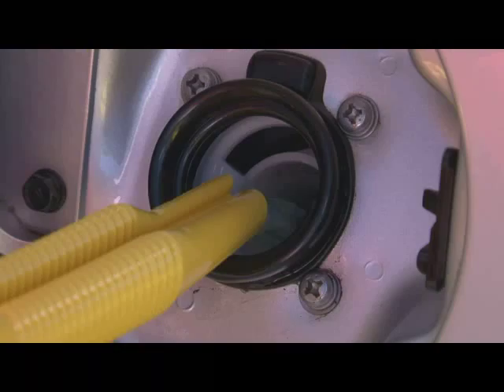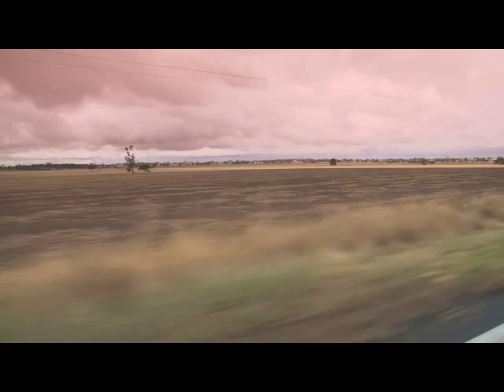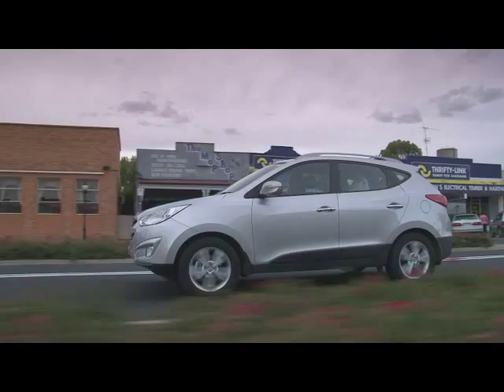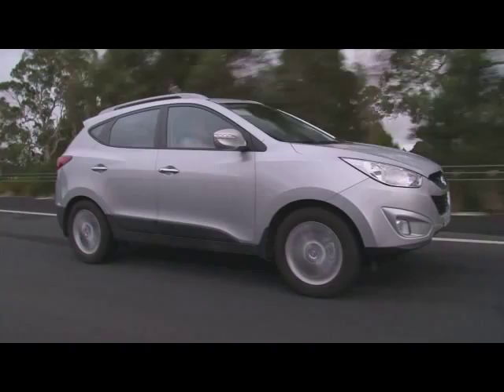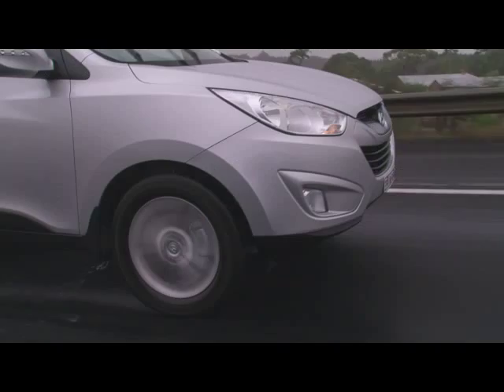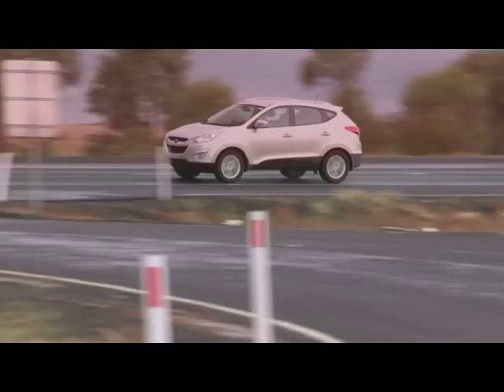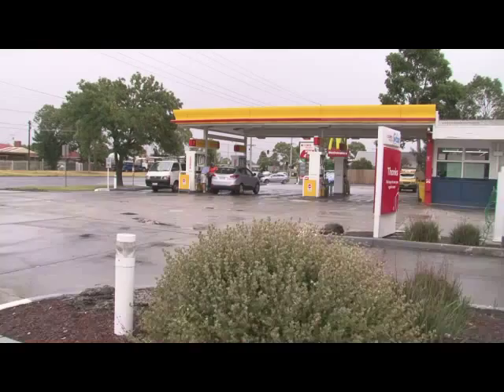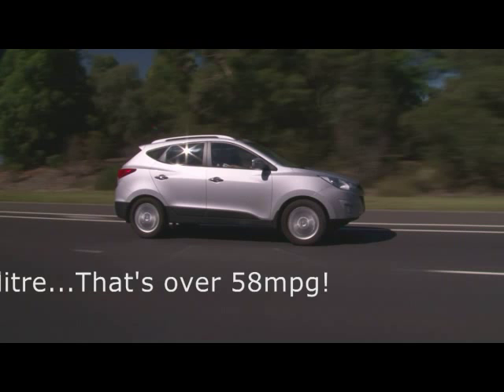Hyundai ix35 Compact SUV: Eco Run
The eco-adventurer Hans Tholstrup drove an ix35 Highlander 2.0-litre R-series turbo-Diesel AWD from Melbourne to Adelaide and back to Melbourne on a single tank of fuel, covering 1,446km, consuming only 70.23 litres of Diesel.  This translates to 4.85L/100km or over 58mpg.